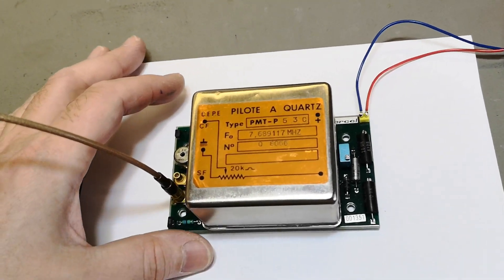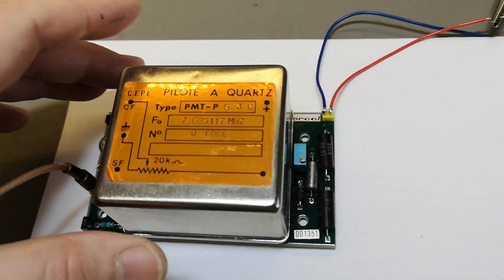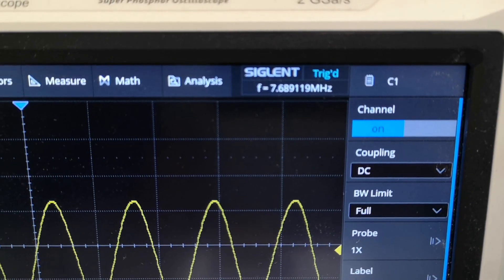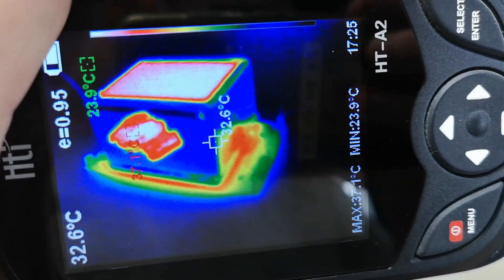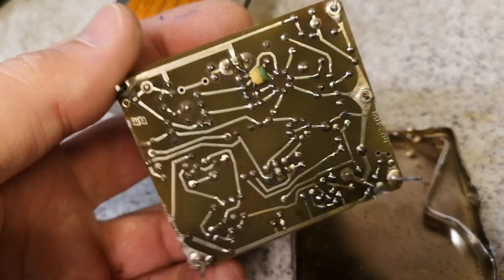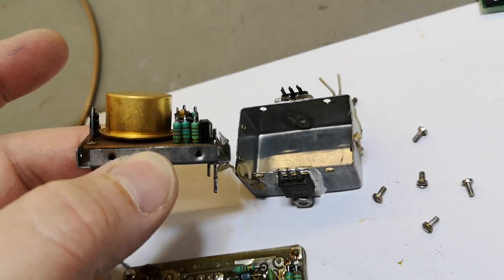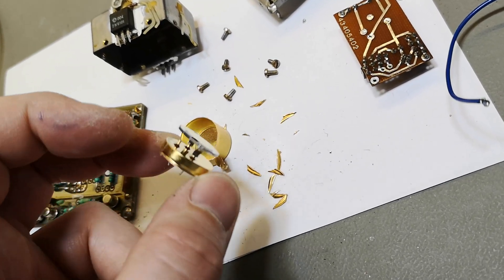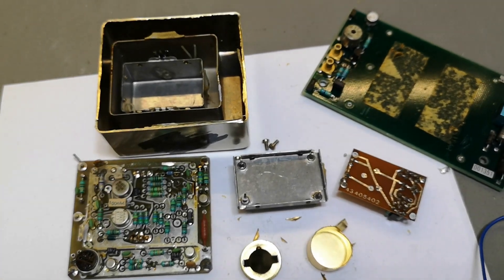oven xtal osc 7.689117MHz pilote a quartz PMT-P53C test teardown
this is a vandal version of teardown..
12V 600mA cold.. 12V 200mA warmed up 10mins.
case in case in case design !! no isolation foam inside.